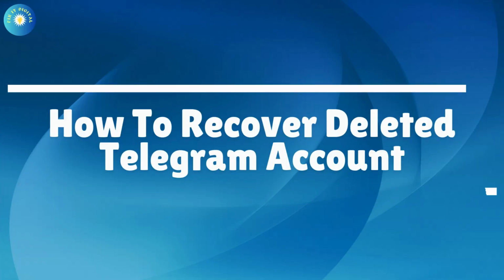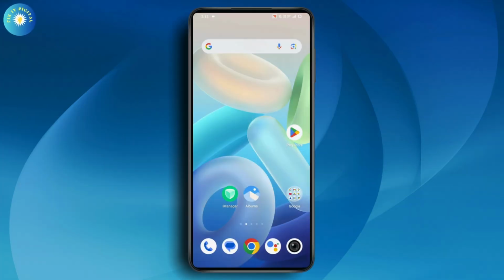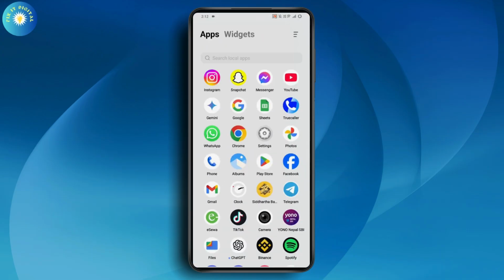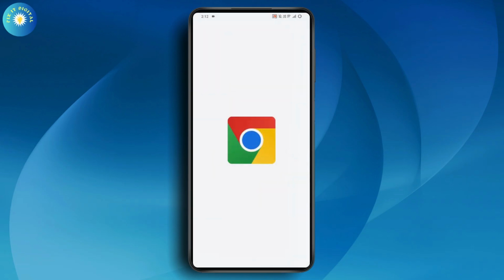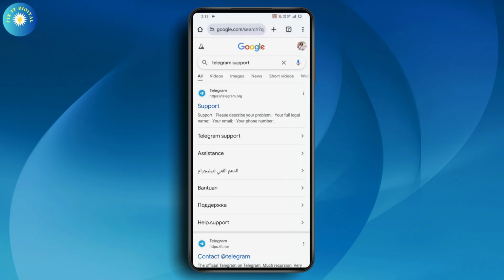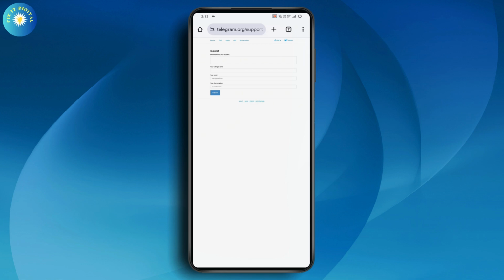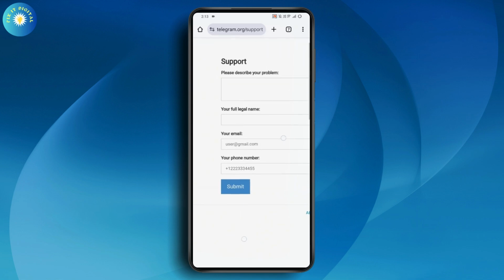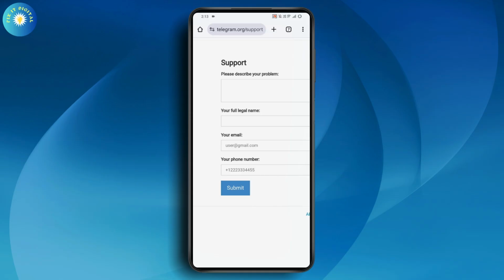How To Recover Deleted Telegram Account 2025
Welcome to our step-by-step guide on how to recover a deleted Telegram account! In this video, we will show you the process of reaching out to Telegram support to request account recovery. Since Telegram does not offer an in-app recovery option, this method will help you restore your account.

0:00 - Introduction
0:12 - Opening a Browser and Searching for Telegram Support
0:24 - Accessing Telegram’s Official Support Page
0:36 - Filling Out the Support Form with Account Recovery Request
0:48 - Entering Your Full Legal Name and Registered Phone Number
1:00 - Submitting the Request and Waiting for Telegram’s Response
1:10 - Conclusion